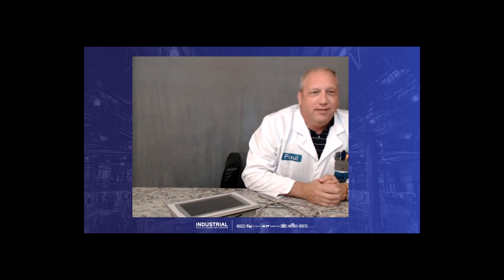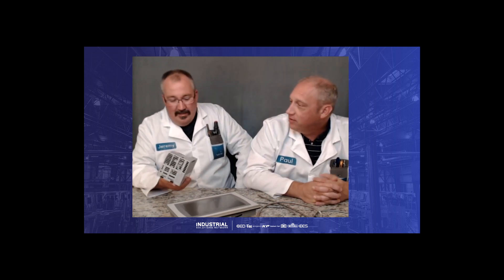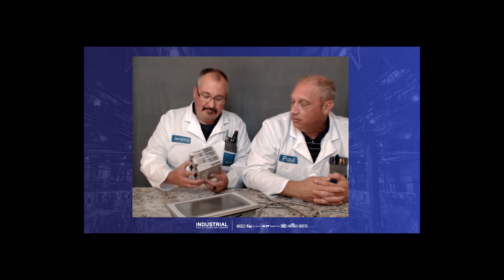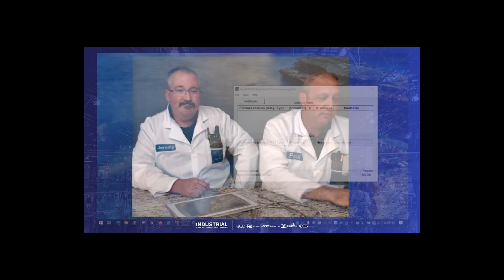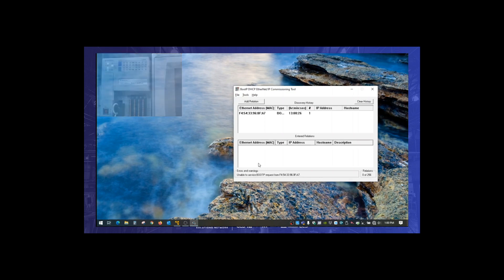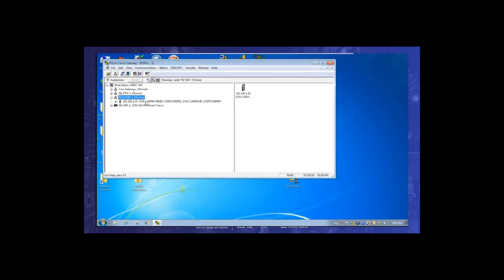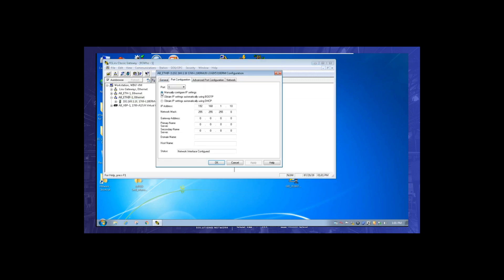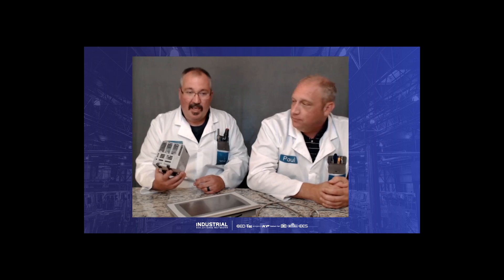How to Use the Rockwell Automation BootP Utility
This video gives step by step instruction on how to use the BootP Utility from Rockwell Automation.